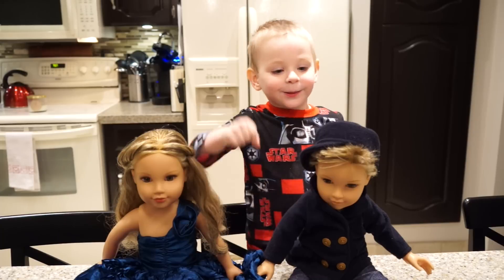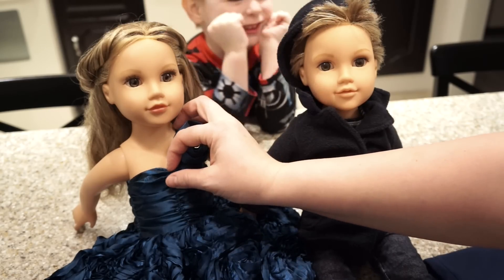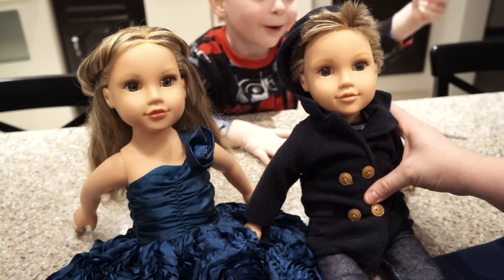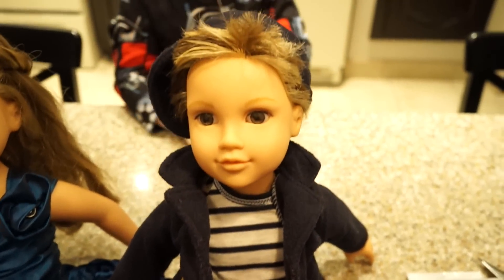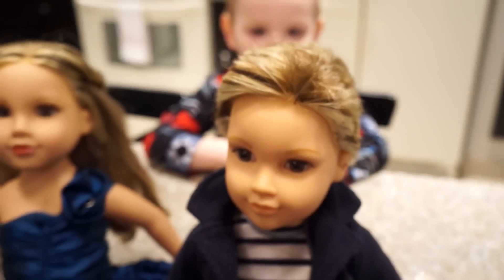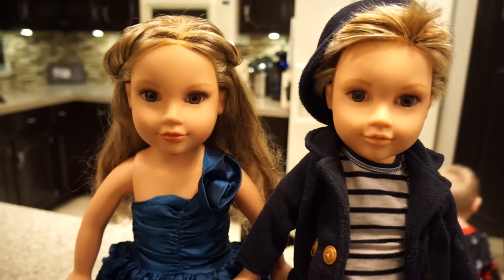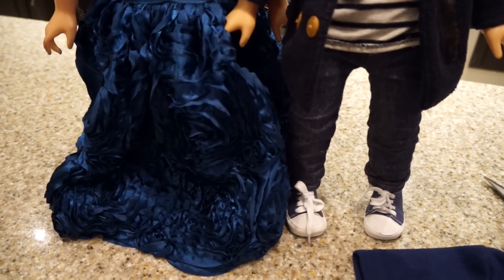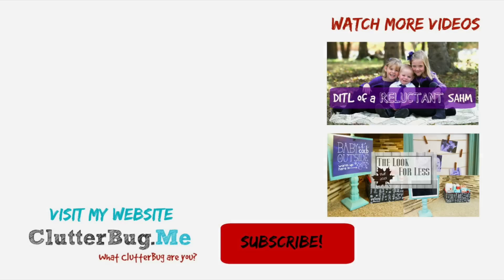Turn an American Girl Doll into a Boy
Meet James! He is Milo's American Boy Doll!

We turned an 18 inch Journey Doll from Toys R Us into a  boy using nail polish remover, scissors and gender neutral clothing!

James' clothing is from Toys R Us and his shoes are from Michaels.

Milo loves James! Make an American Boy doll today!

Pre-order my NEW book for just $11.57